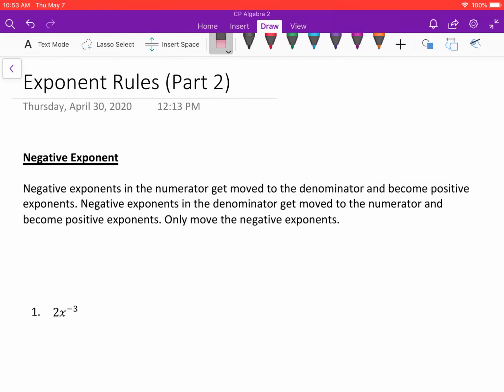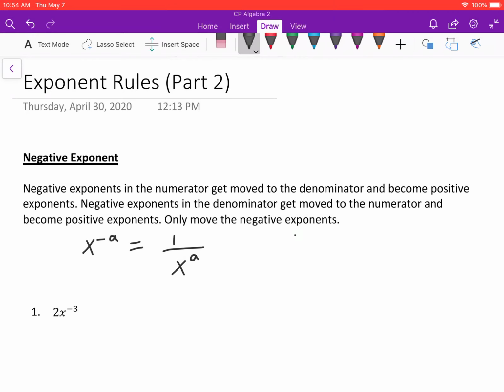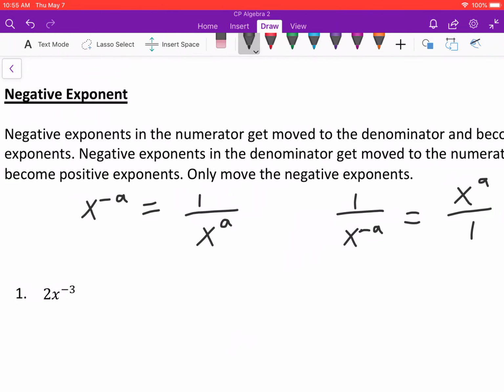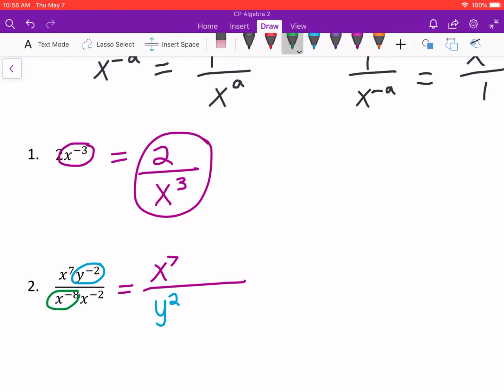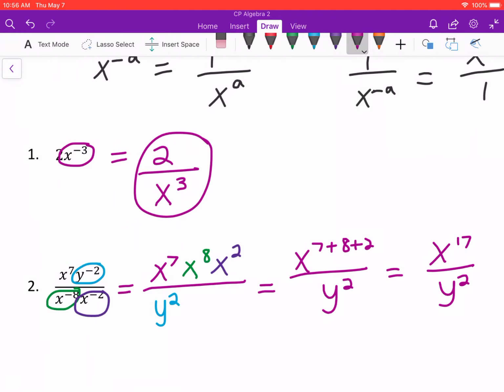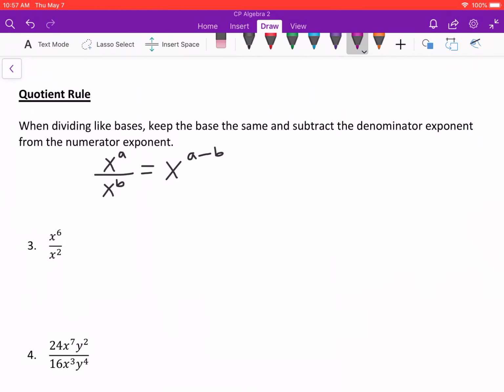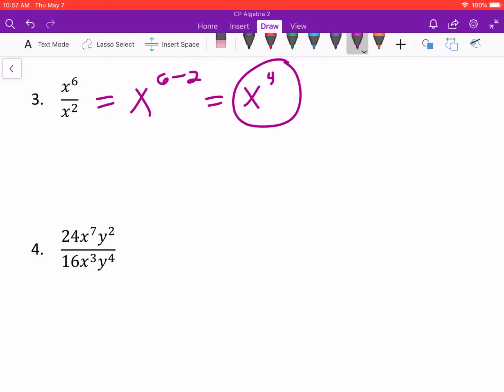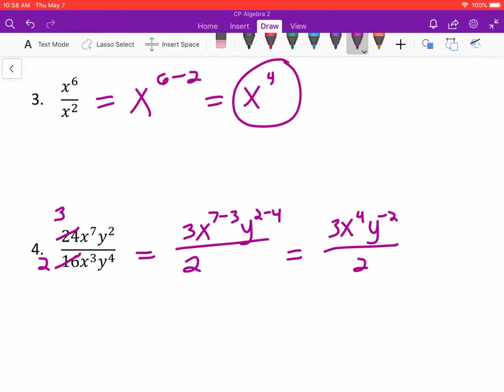Exponent Rules (Part 2)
CP Algebra II lesson on negative exponents and the quotient rule for exponents.